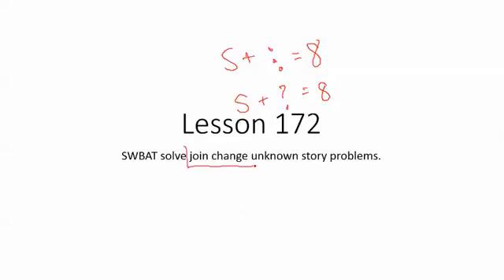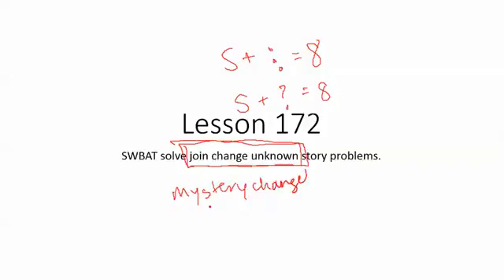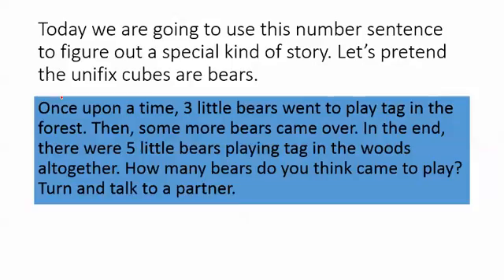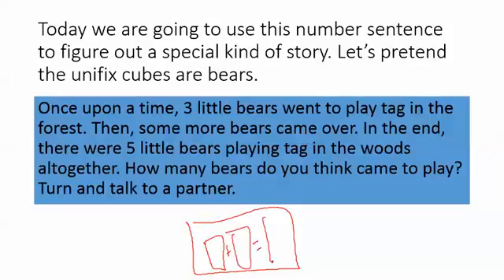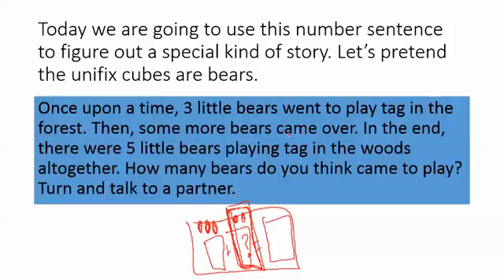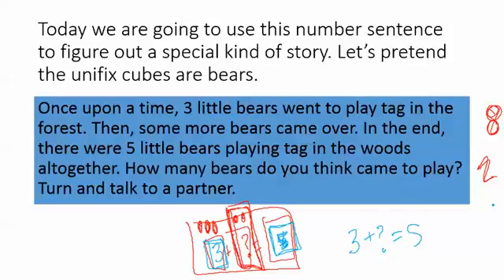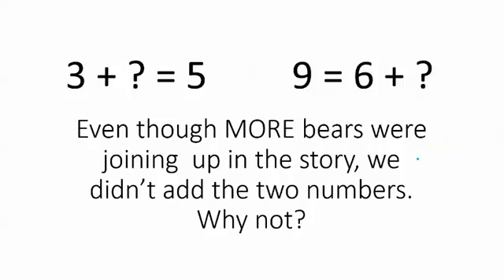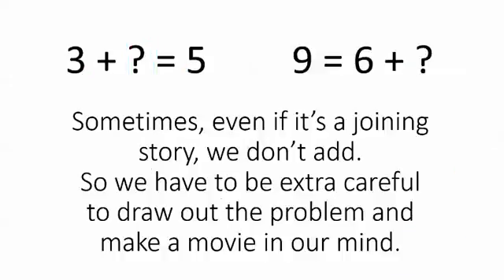K Lesson 172 represent join change unknown problems